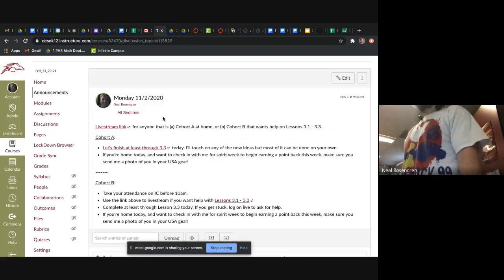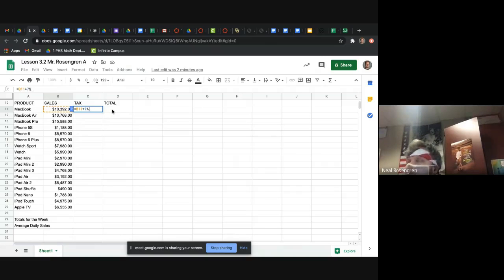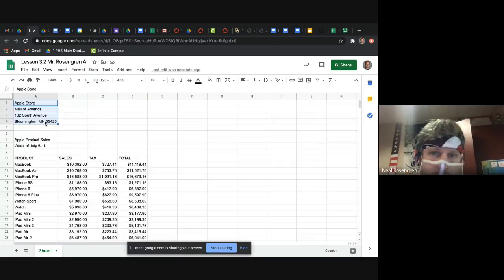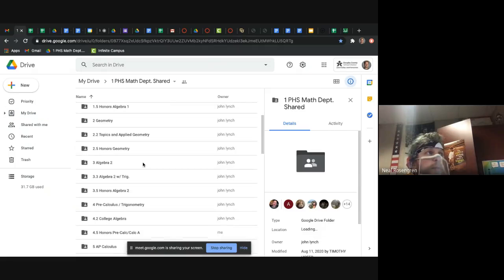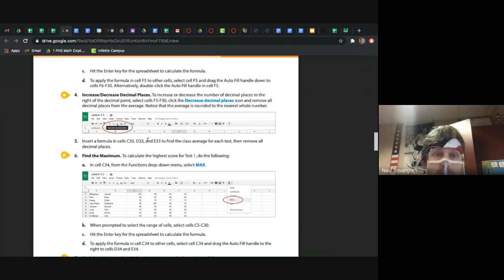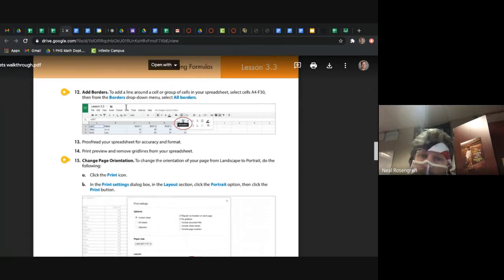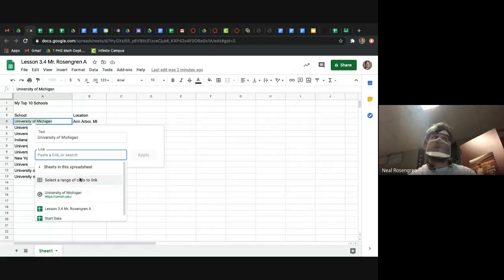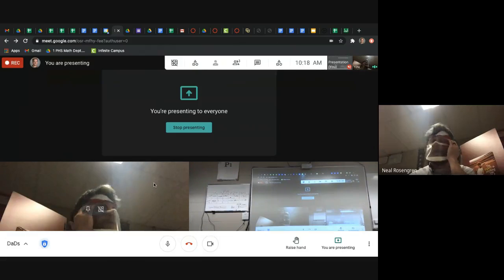November 2, 2020 - DaDs - 3.2, 3.3, 3.4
Data and Decisions
Google Sheets 3.2, 3.3, and start of 3.4